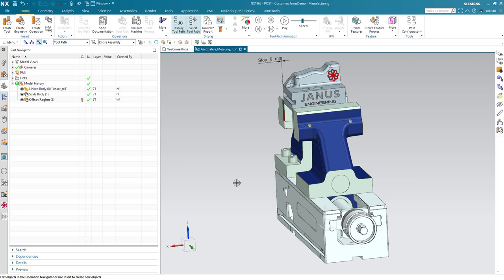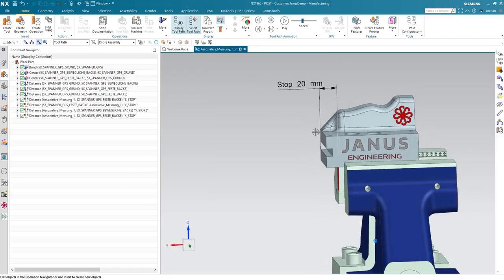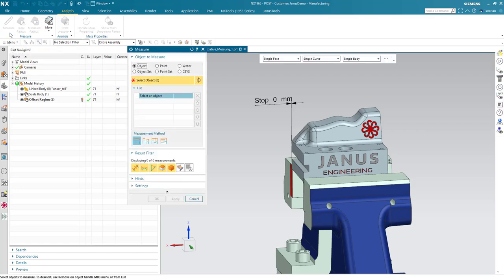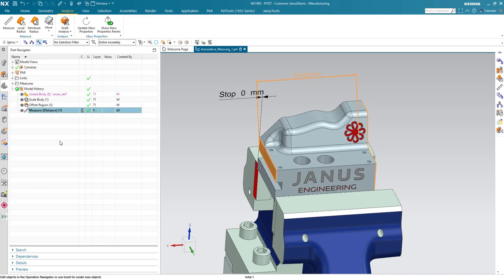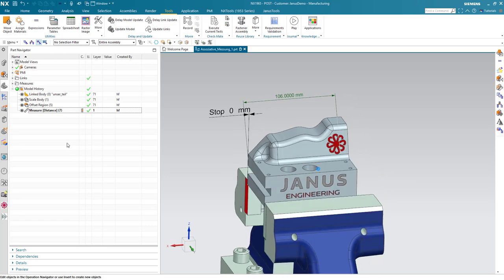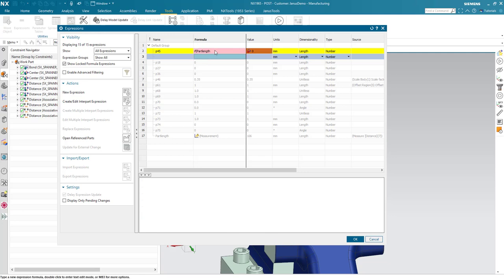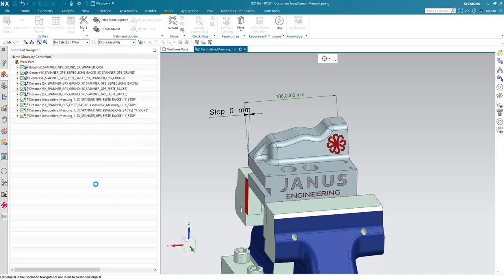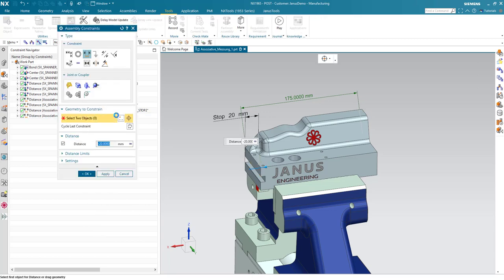NX CAM Tutorial | Associative Measurements 📏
Do you use associative measurements in NXCAM? 📏 And if so, when do you use them?❓🧐

In this Quicktip, our Pre-Sales Consultant Heinrich shows you an example of when and how you can use associative measurements and how exactly you handle them. 🤓